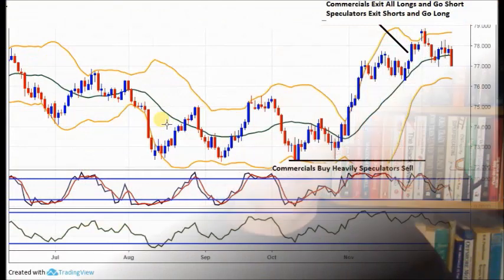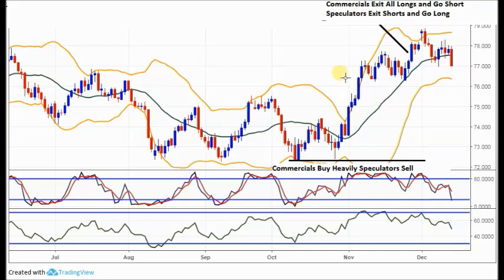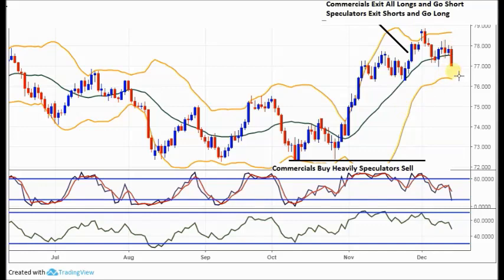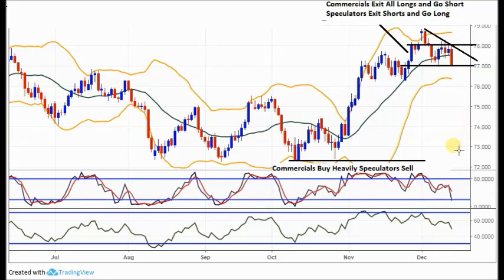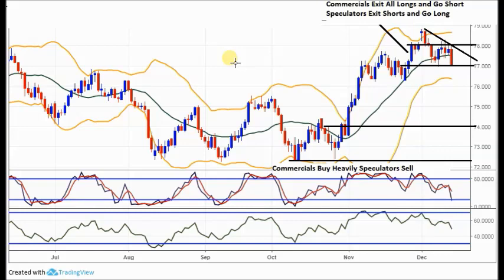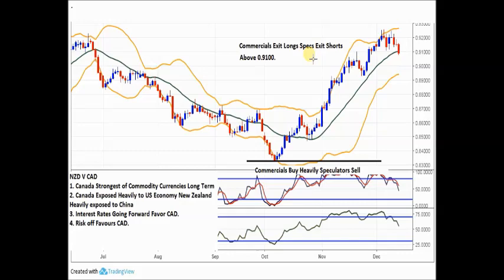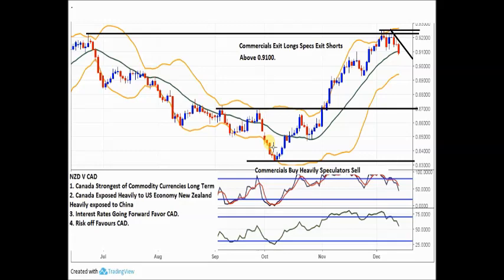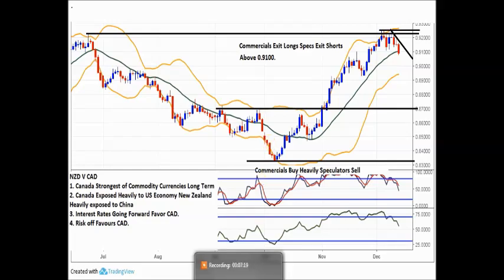Forex Trade Reversal Strategy for High Odds Trade Entries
In terms of trading Forex reversals the simple trading techniques enclosed make up a profitable trading strategy anyone can learn. its not just an entry strategy but also defines the stop loss and profit take levels as well so you know when to enter and exit the market with the odds on your side and good risk to reward. The Forex reversal pattern is always the same through one round number stop behind the other and to measure sentiment we use the best Forex reversal indicator then use simple technical analysis to time the entry to the trade. The best Forex techniques are simple and will work and the techniques in terms of this method will longer term help you make money from the markets longer term. the enclosed tutorial gives the basics of the strategy and all traders can use it - from complete beginners, to traders who simply want to enhance their profit potential.